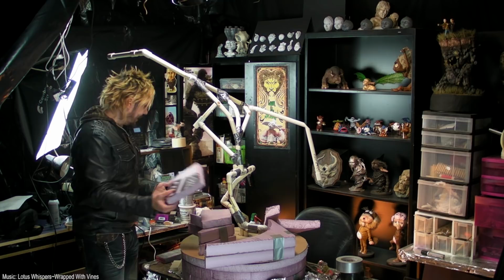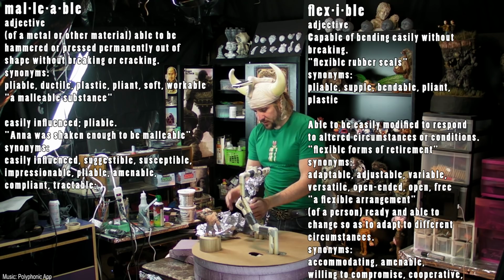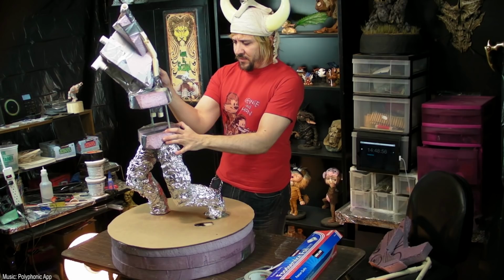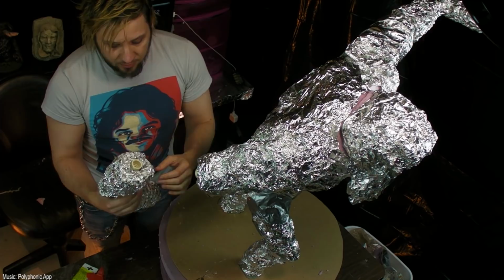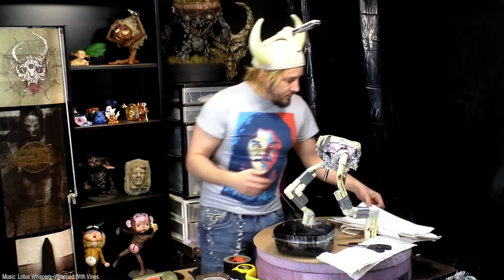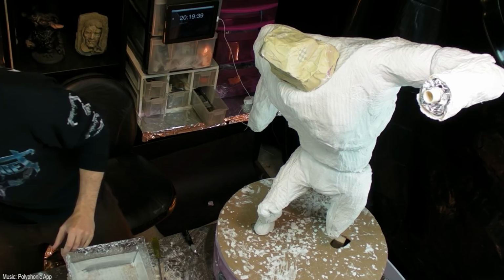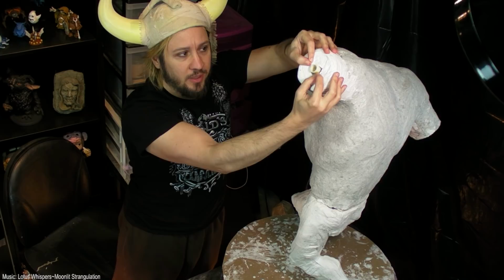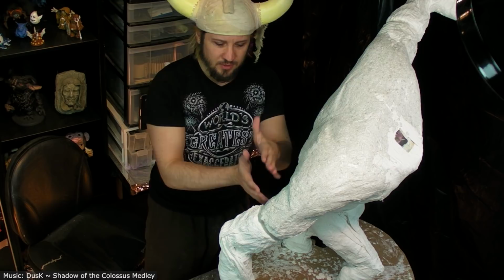Constructing A Colossus Part 7: Bulking ( Shadow Of The Colossus Sculpture Build )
Time to put some meat on these bones!

Did you know I wrote a fantasy novel?

Psalmoria
Hopefully there will be a link someday.

All the music with the word “Polyphonic” in it was made with a fun little app called Polyphonic.